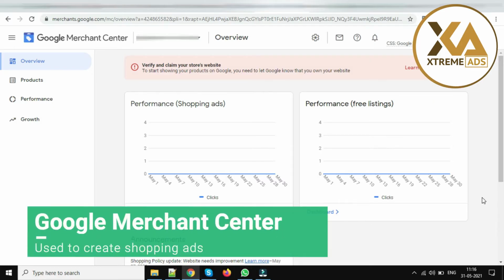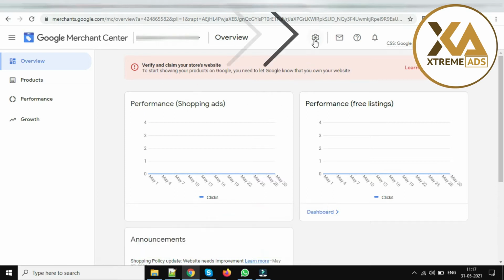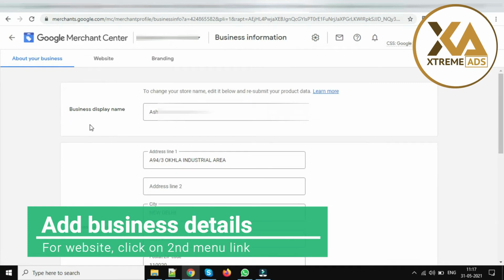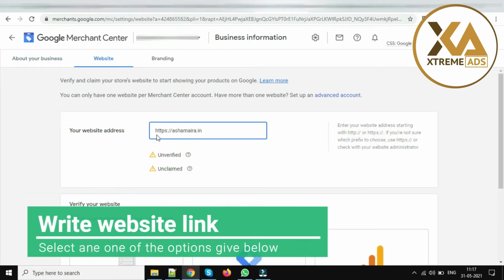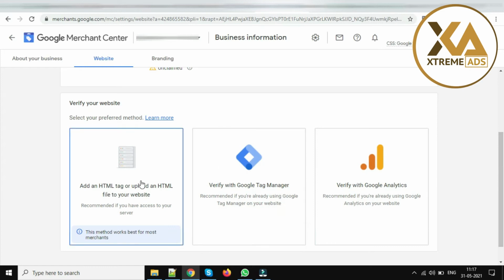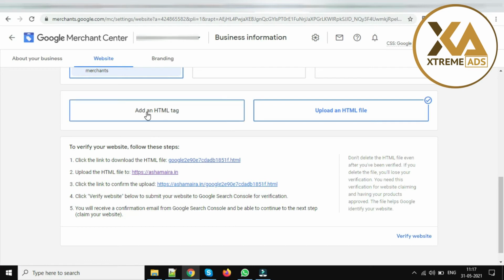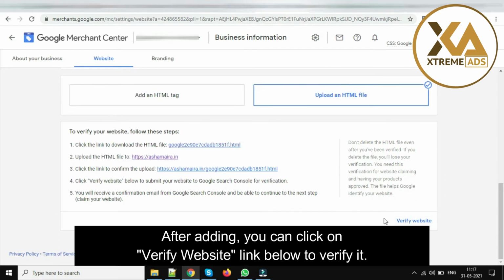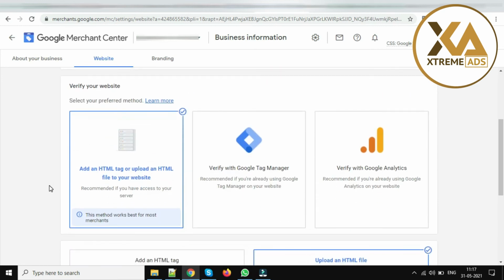Google Merchant Center website Verification guide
Website verification and claiming is one of the important steps in setting Google merchant center so that you can start your Google shopping ads.